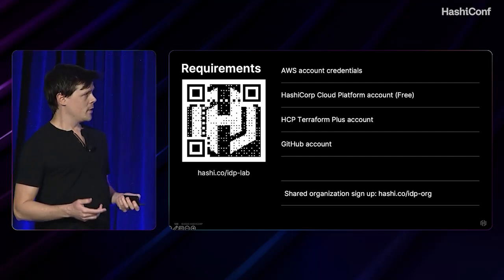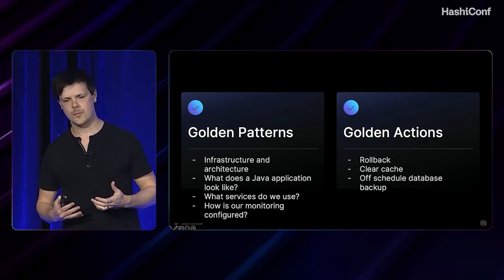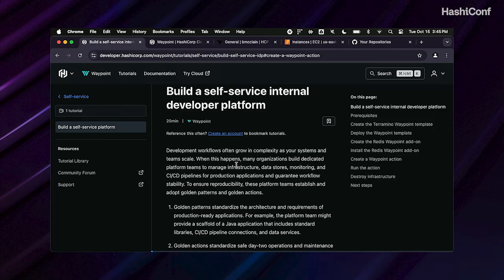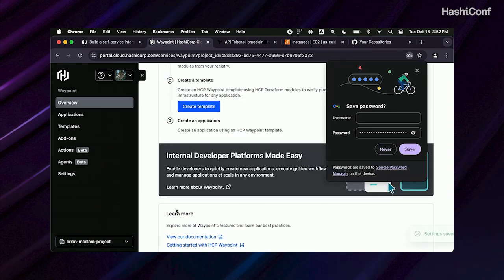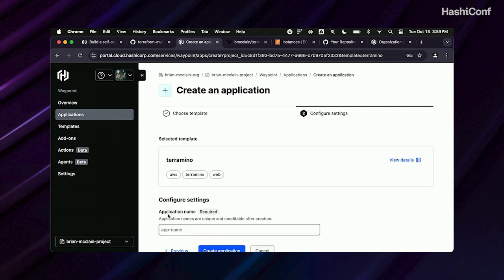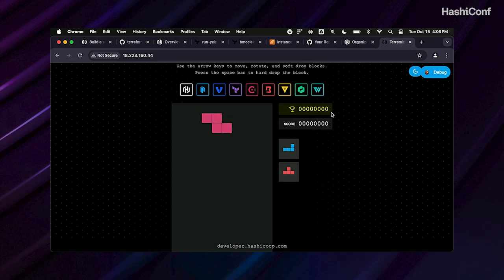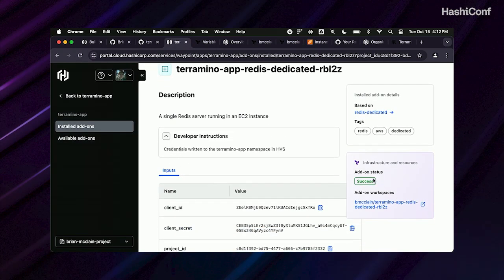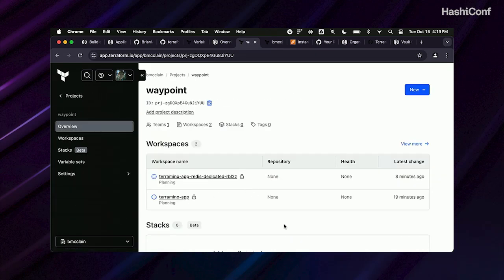Build a self-service internal developer platform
Use HCP Terraform and HCP Waypoint to automate and standardize self-service environment provisioning.

Brian McClain, Product Education Engineer, Terraform, HashiCorp